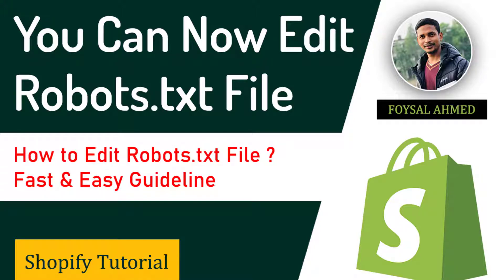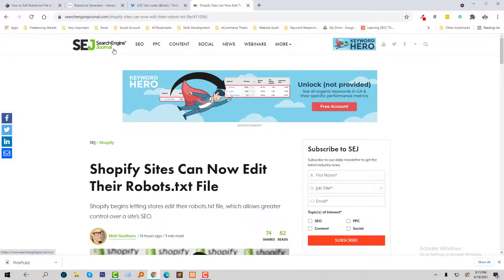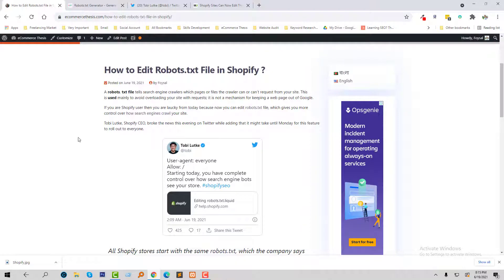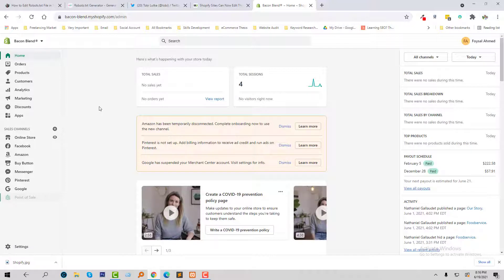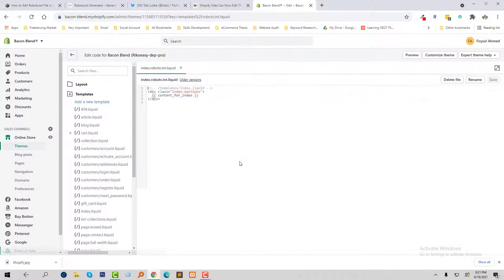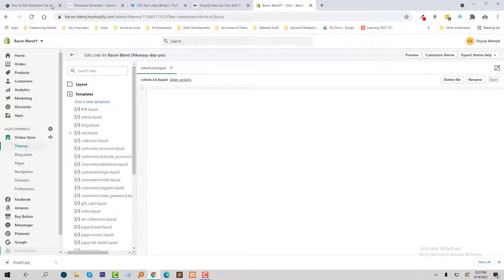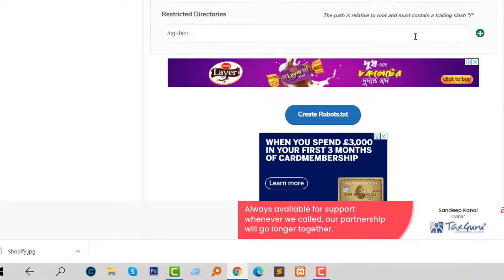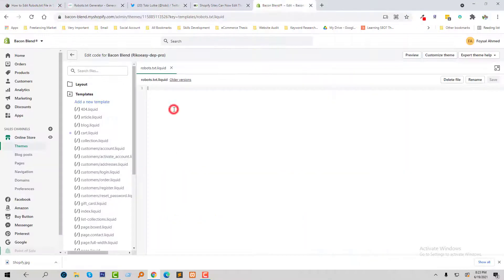How to Edit Robots txt File in Shopify ✅ Fast and Easy Guideline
💻 Welcome to *How to Edit Robots txt File in Shopify ✅ Fast and Easy Guideline*

📝 Video Description:Take control of your store's visibility and crawlability with just a few simple steps!

In this video, you'll learn:

What is Robots.txt and why it matters for Shopify SEO
How to access and edit the Robots.txt.liquid file
Common customizations to optimize crawling and indexing
Best practices to avoid errors and potential SEO pitfalls
How to test your changes and ensure they're working correctly
Ready to dive in? Let's get started!

🌐 Services
Transform your e-commerce journey with expert services:

📲 Stay Updated
Follow us for valuable insights and updates: